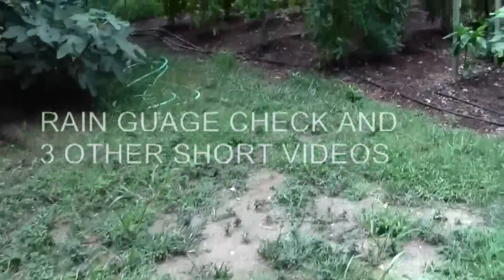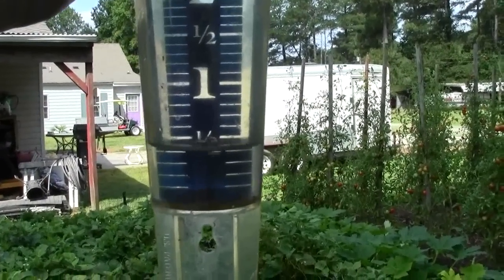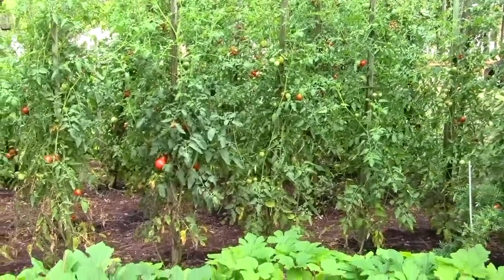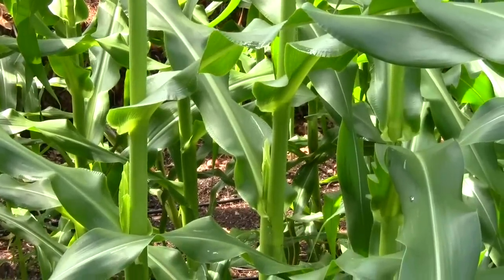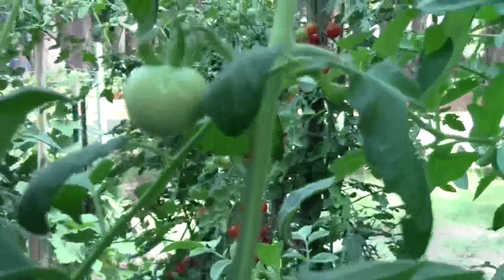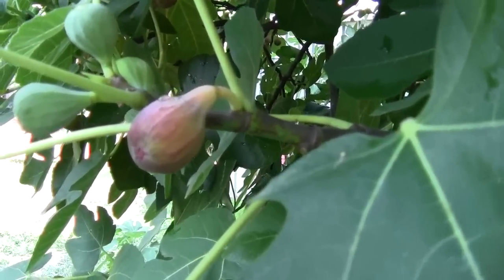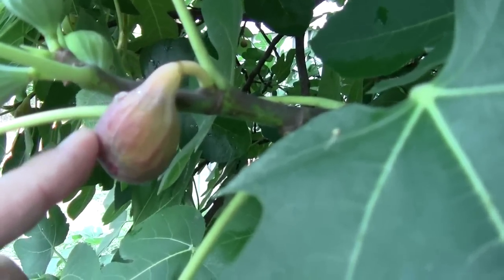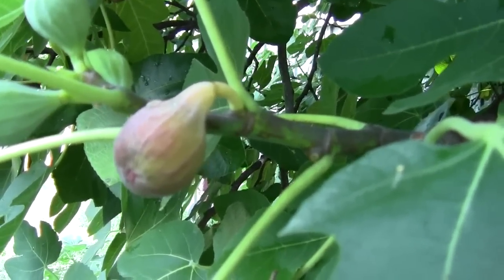RAIN GUAGE CHECK AND 3 OTHER SHORT VIDEOS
Went to the river today to check how much rain we got and pick vegetables. Corn Tasselling and ears start to form. Tomatoes getting ripe and topping the stakes. How to pick a ripe fig.